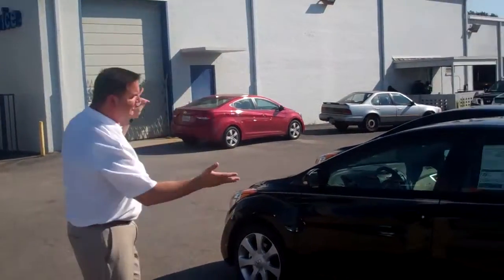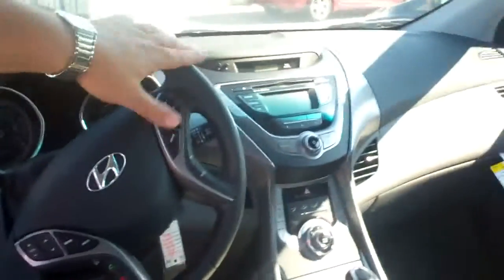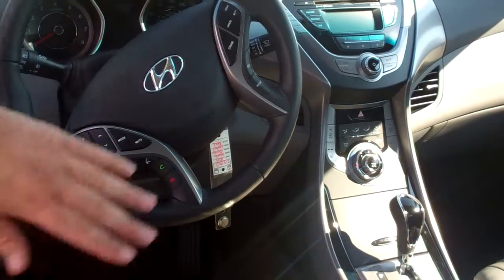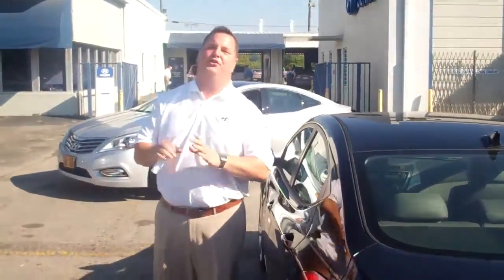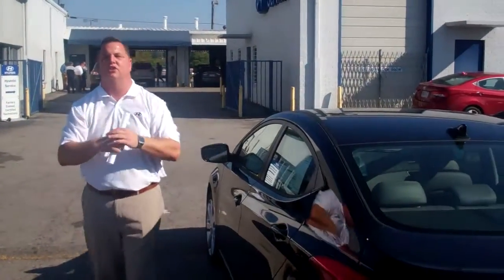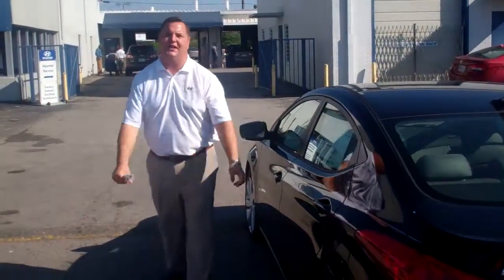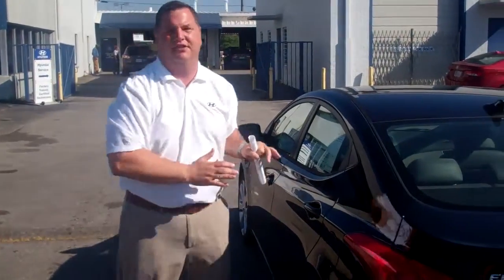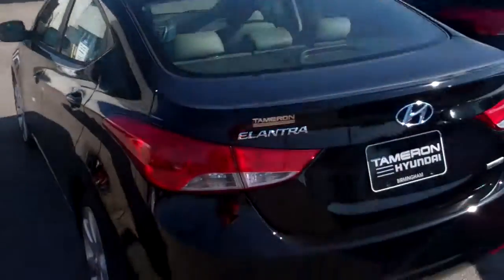A personal message from nathan Jordan at Tameron Hyundai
At this time, I have this car availble for you. At your convenience, give me a call. I look forward to speaking to you soon. Have a good day.

Nathan Jordan
Tameron Hyundai